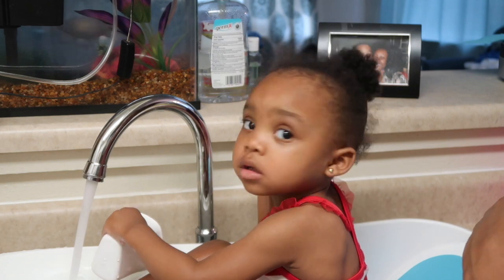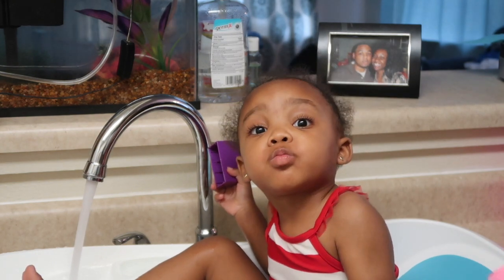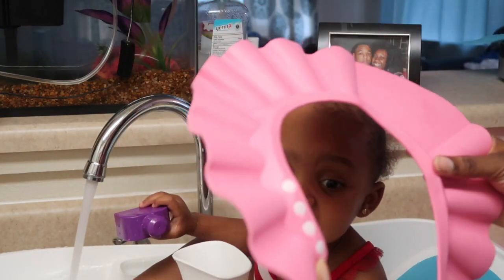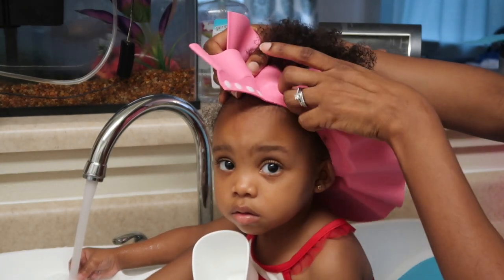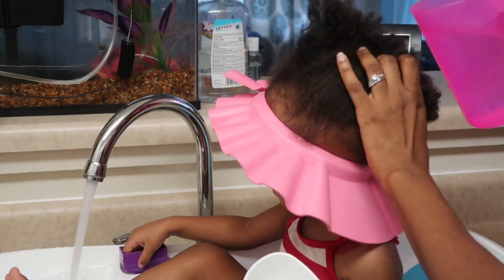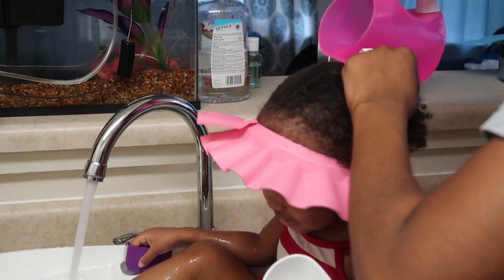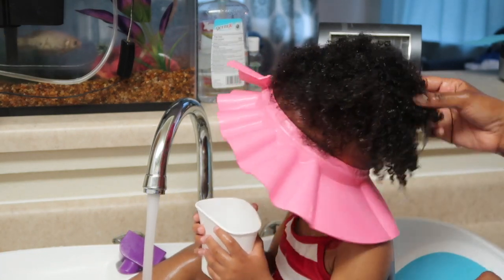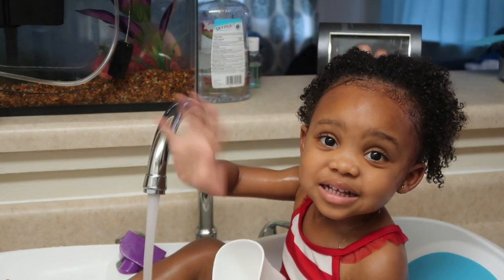Fuss-Free Wash Day | Baby Hair Wash Cap Review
Who wouldn't like a fuss-free Toddler Wash Day??  Here's our review of the baby Wash Cap. Enjoy! :)

-Janiqueness